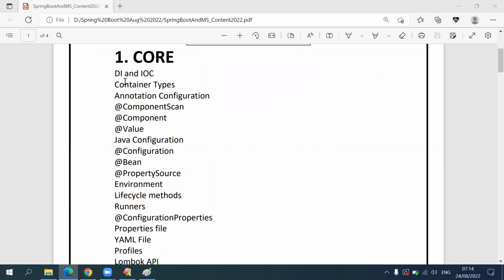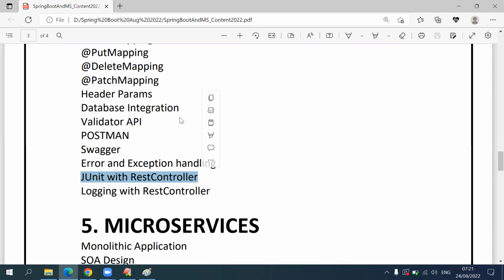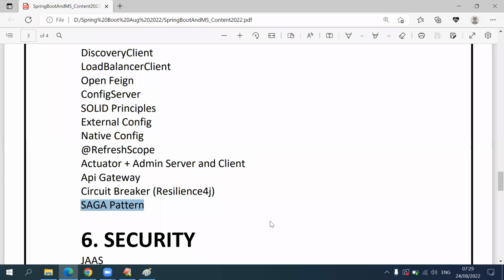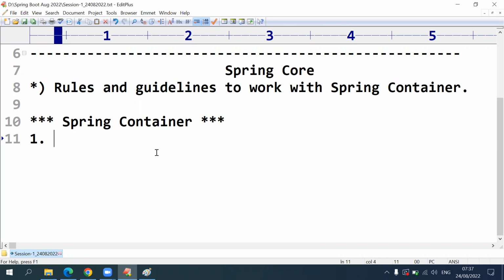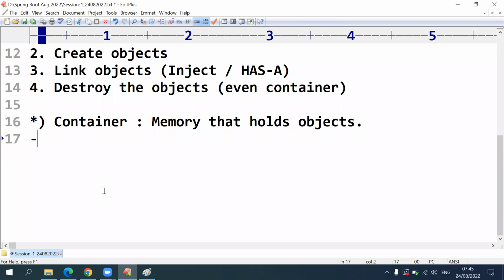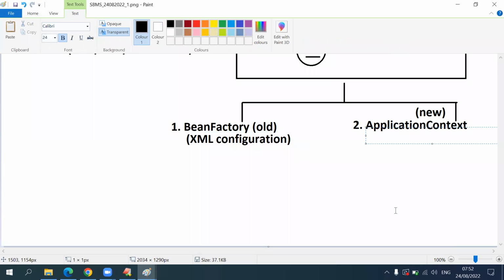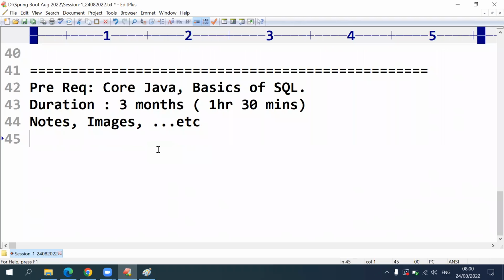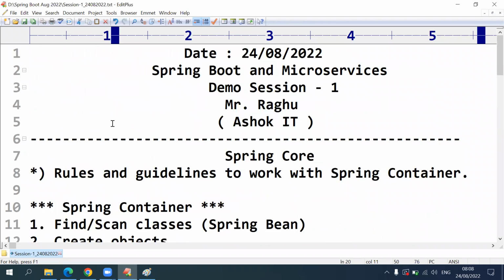SpringBoot & Microservices | Session - 01 | Ashok IT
🎈 Live Coding
  🎈 Real-time Environment
  🎈 Class Notes